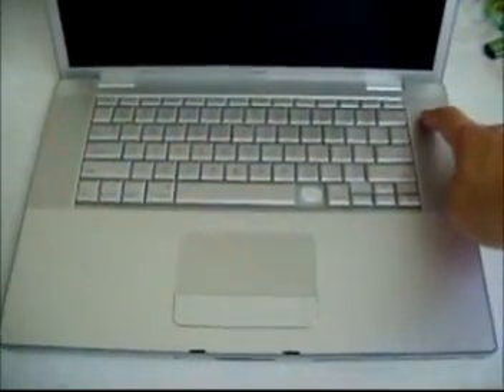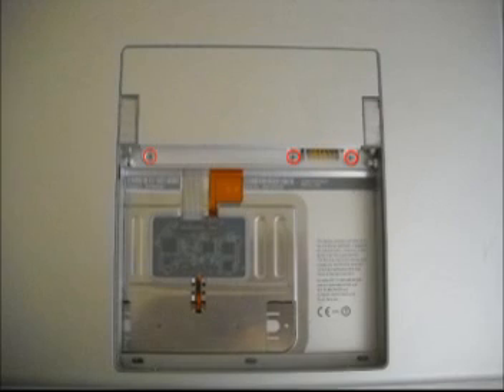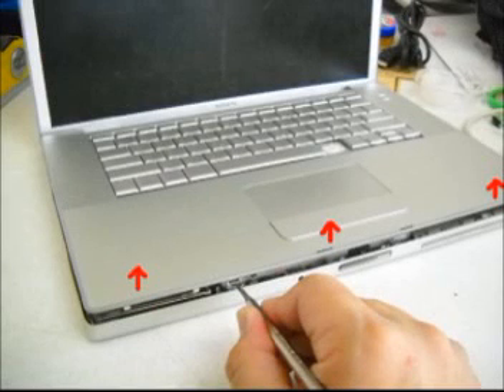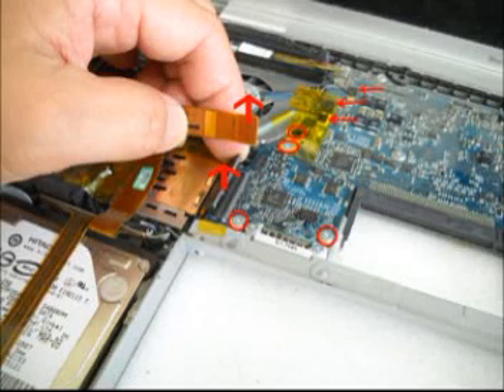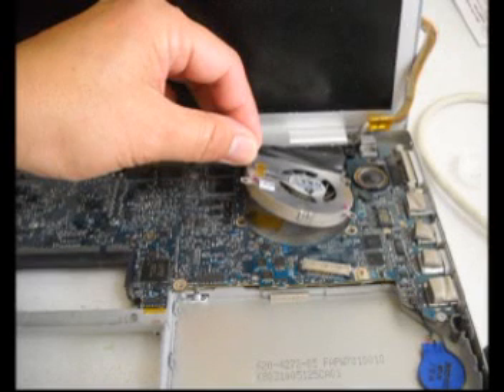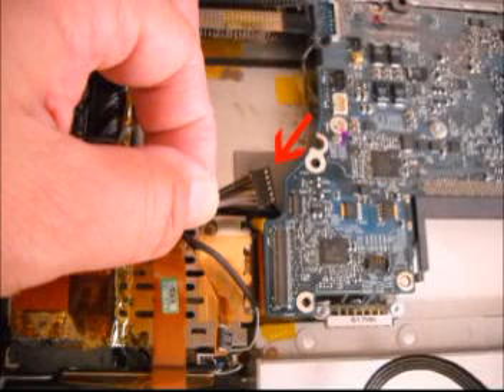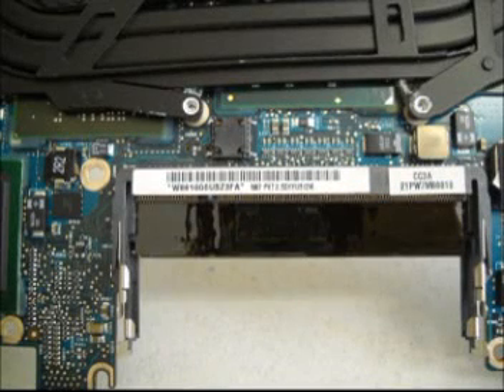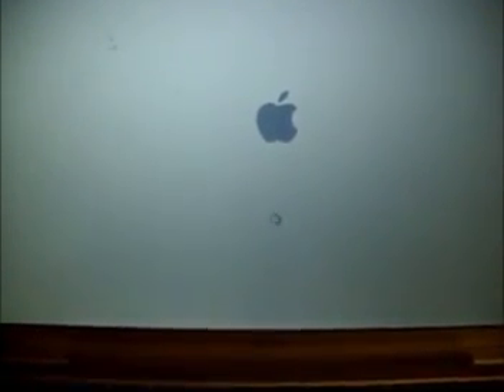How to Repair a Macbook Pro with Video Display Issue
Recently I have repaired a Macbook Pro 15.4" Notebook with no display issue.  With series of tests we found that the component that is having problem is the nVidia video chip or GPU.